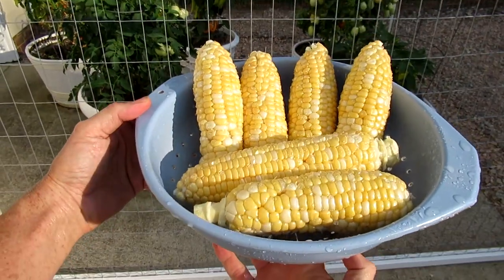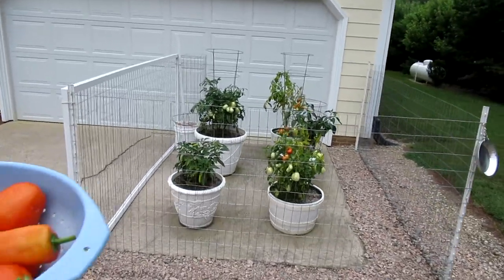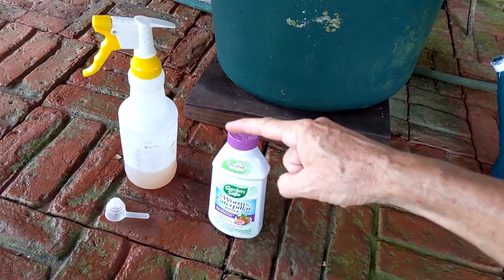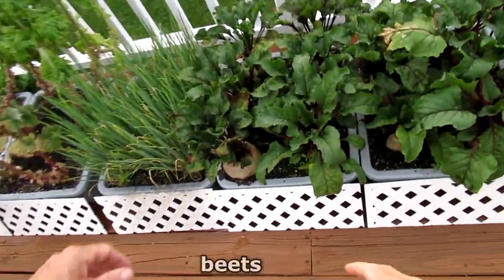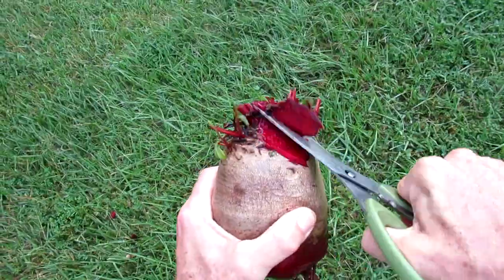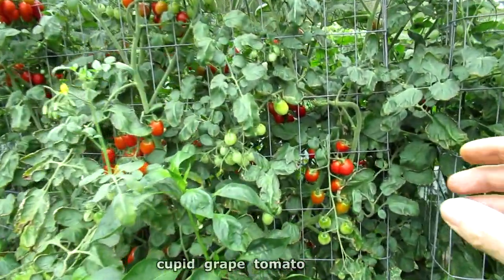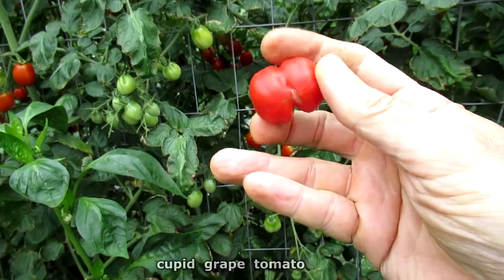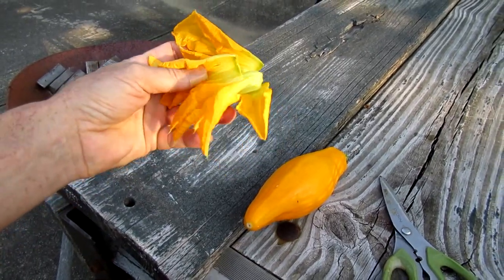Prepper Food GARDEN Maximum Yield Survival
Huge hauls of fresh Vegetables from the prepper food garden. Cupid Grape Tomato Zucchini Beets and more with wild animal and insect control.